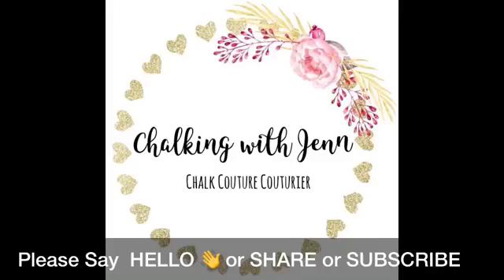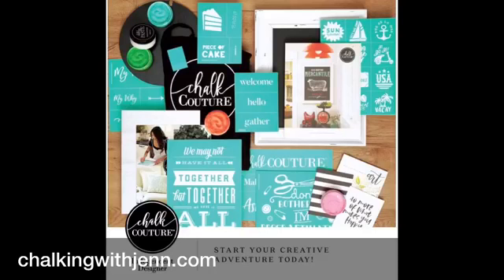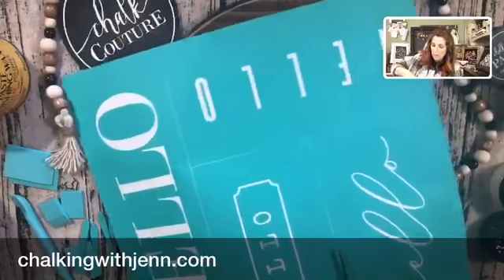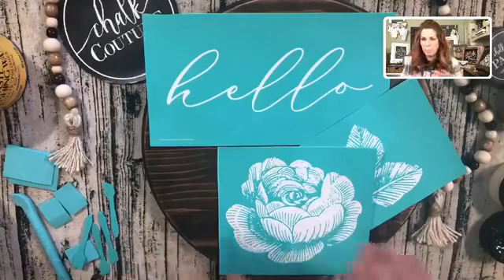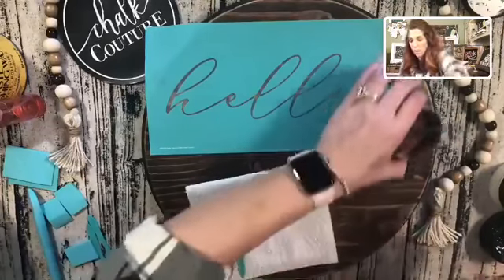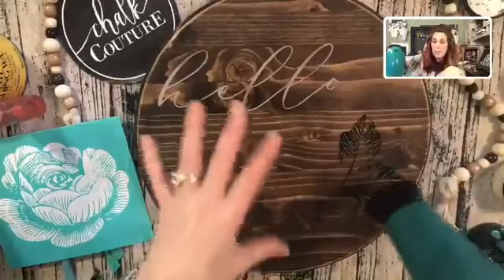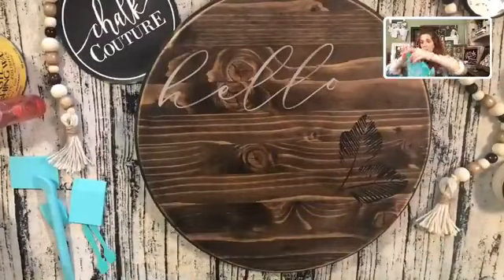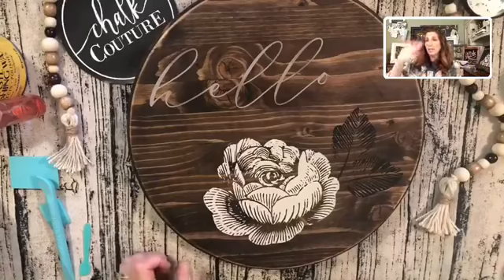HELLO Wooden Sign with a Beautiful Flower using Chalk Couture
This in an 18" round wooden surface using 2 transfer the Hello & the Ceremony Sides transfers from Chalk Couture and I used our chalkology chalkpaste in storm, bark, fawn & black.